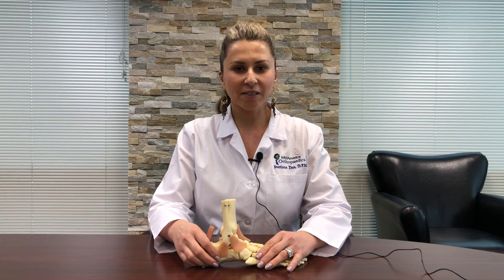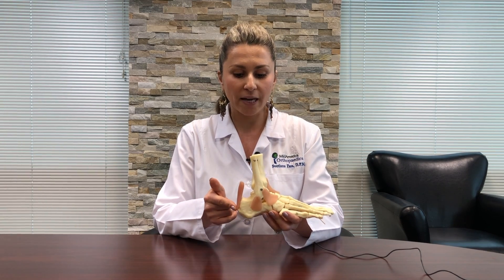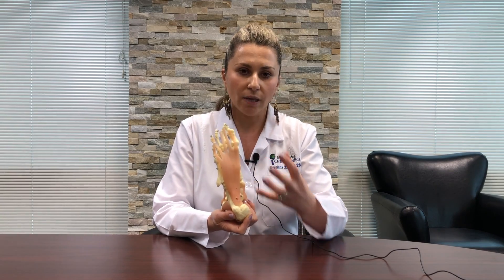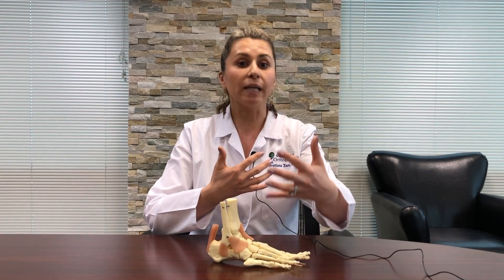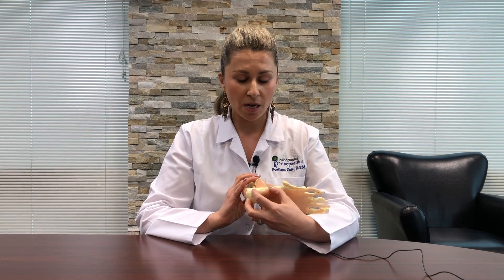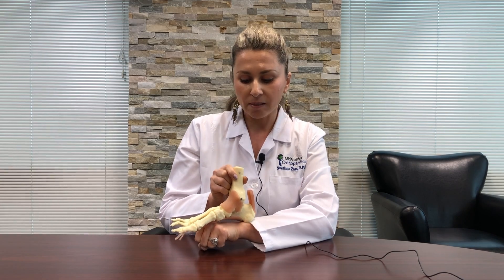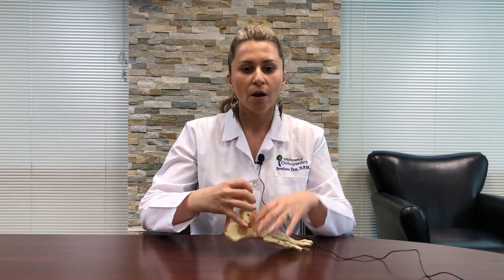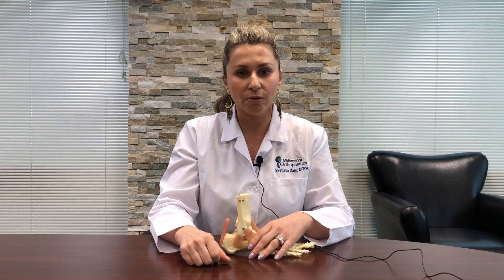Plantar Fasciitis - Dr. Svetlana Zats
Dr. Svetlana Zats gives a simple explanation of Plantar Fasciitis: Risk Factors, Symptoms, and Treatment Options.